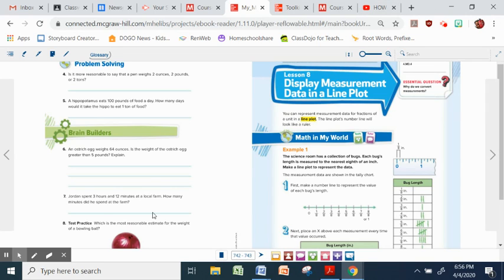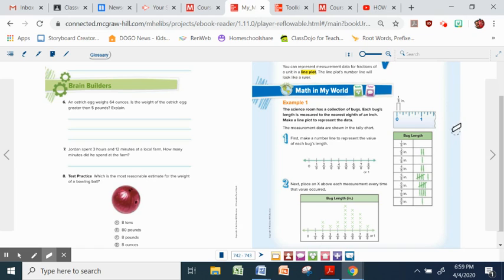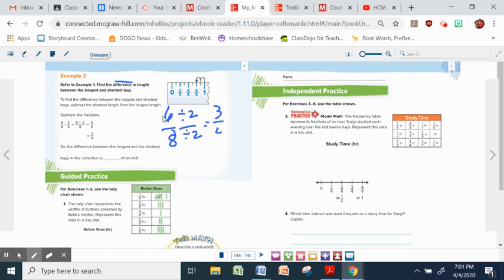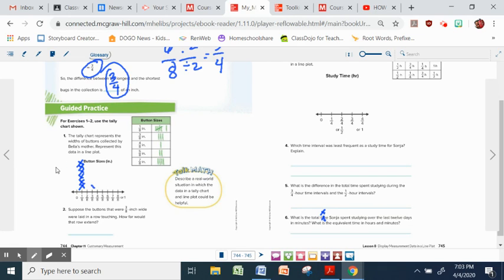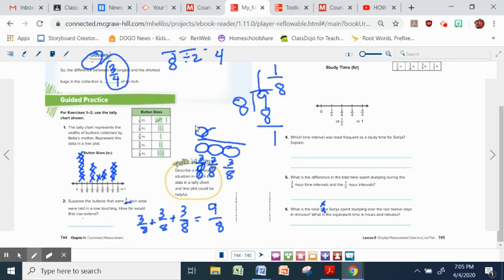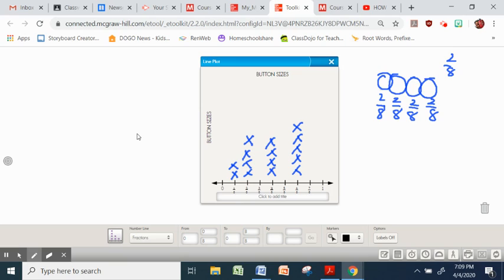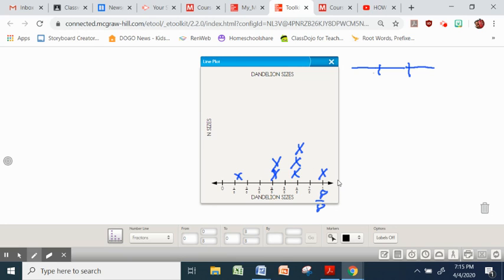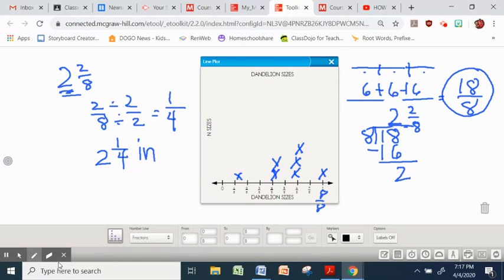Untitled: Apr 4, 2020 7:18 PM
LINE PLOT